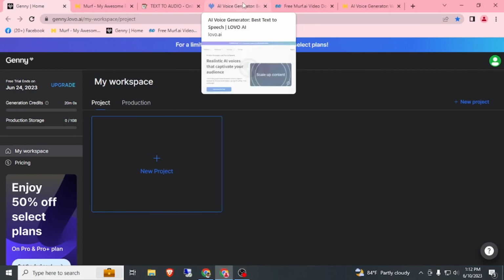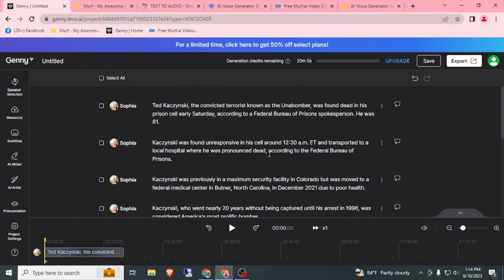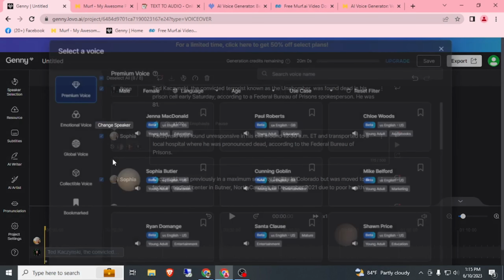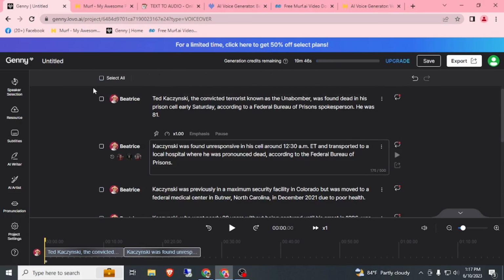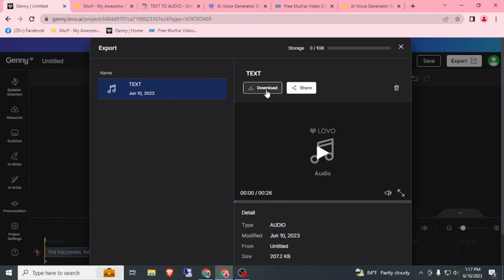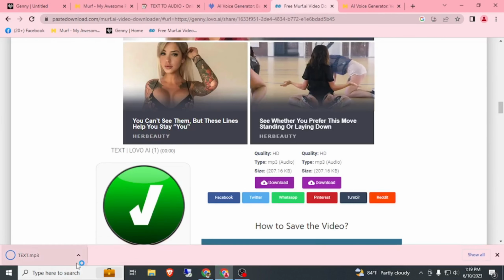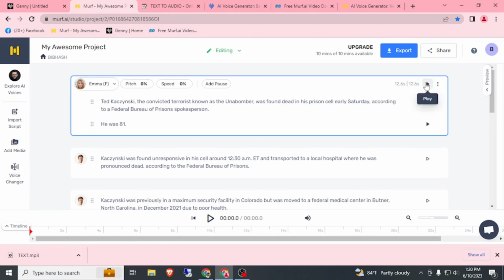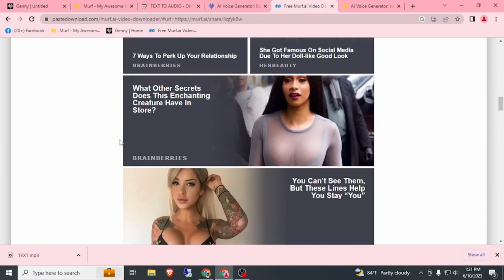Free Text To Voice Generators AI - Best Text To Speech Software 2023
Welcome to our YouTube video on "Free Text to Voice Generators AI." In this video, we will explore the world of text to voice conversion powered by advanced AI technology. Don't miss out on the opportunity to explore the power of AI-driven text  to Audio conversion.

Text  to  voice generators are powerful tools that transform written text into natural-sounding human speech. In this tutorial, we will introduce you to two free AI-driven text to audio  generators.  These text-to-voice generators offer a range of voices and languages, allowing you to customize the audio according to your preferences.

In this video, you will learn:
 - Introduction to Text-to-Voice Technology
 - Free Text-to-Voice Generator Platforms
 - Customization and Settings
 - Use Cases and Applications
- Download The Audio or Voice File In Free

Join us in this tutorial as we delve into the world of free AI-powered text-to-voice generators. Discover the ease and convenience of transforming your written content into engaging audio.